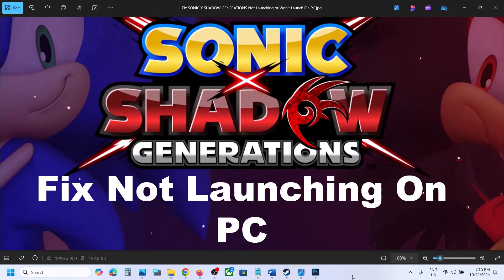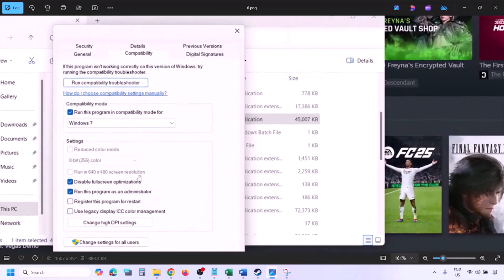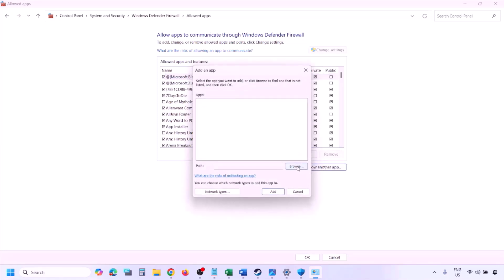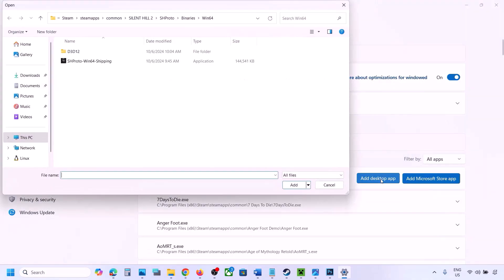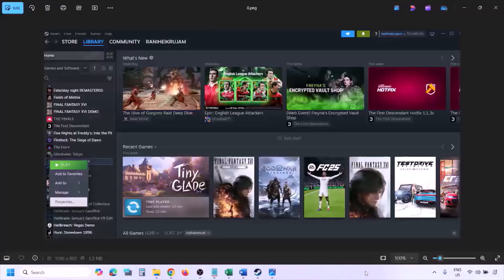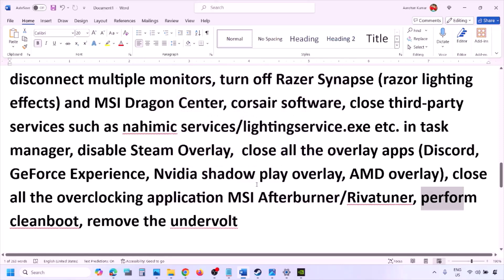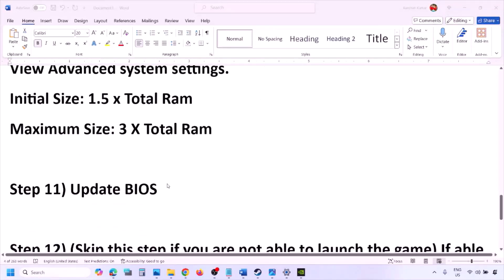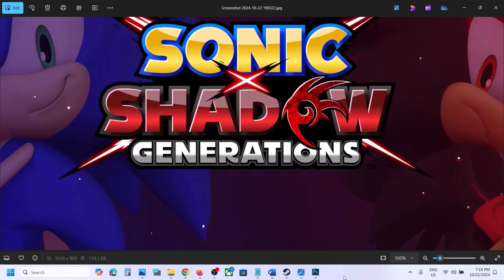Fix SONIC X SHADOW GENERATIONS Not Launching/Won't Launch On PC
Fix SONIC X SHADOW GENERATIONS Does Not Open/Start On PC, Fix SONIC X SHADOW GENERATIONS Won't Launch On PC